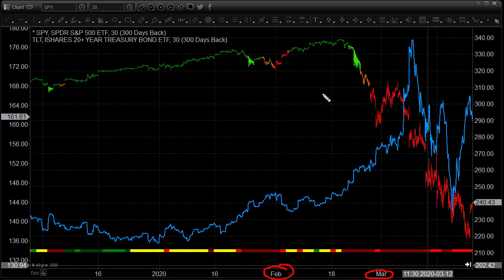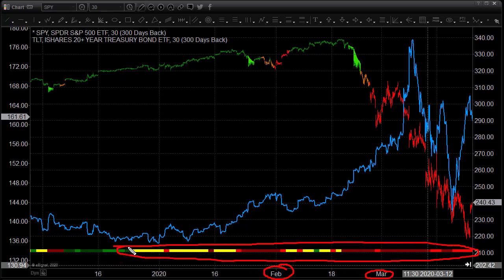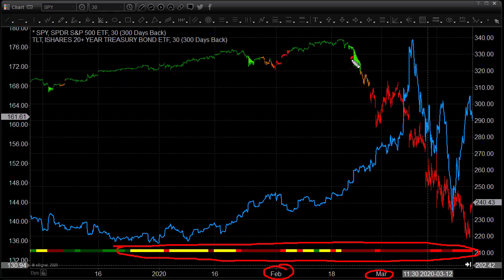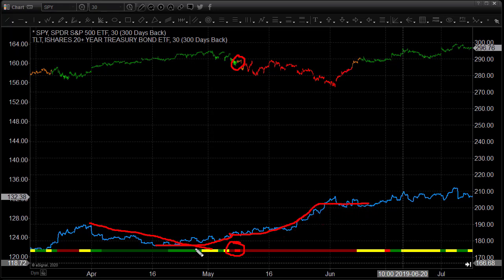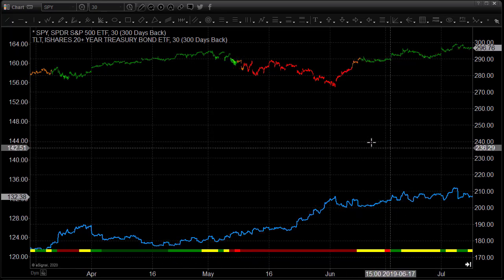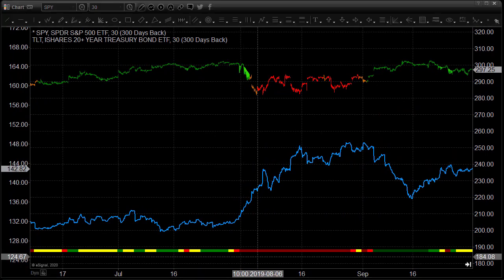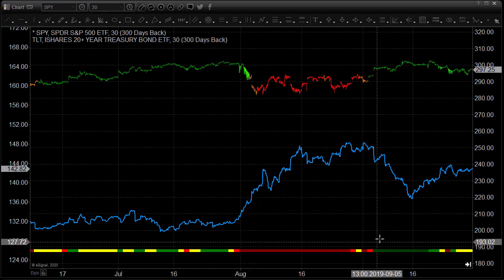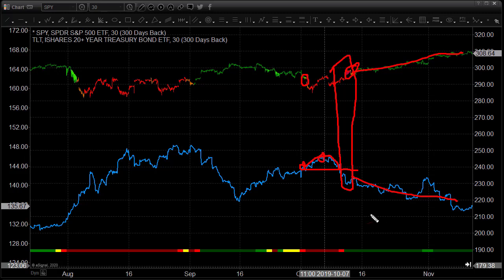Exciting Trading Strategy For S&P 500 and Bonds Revealed